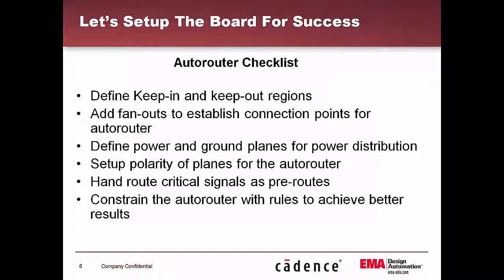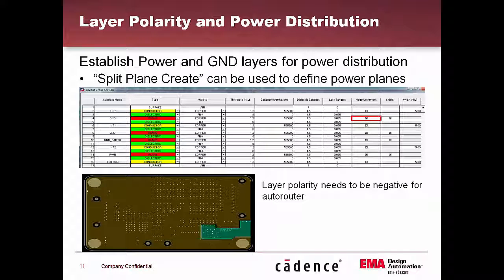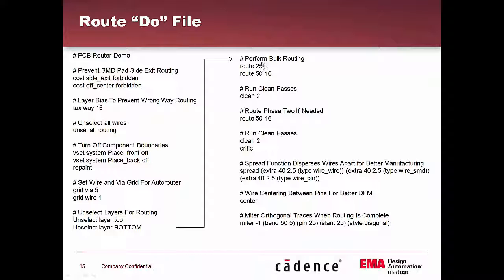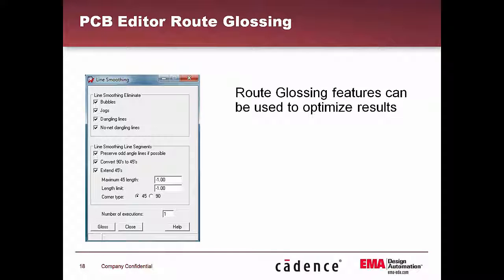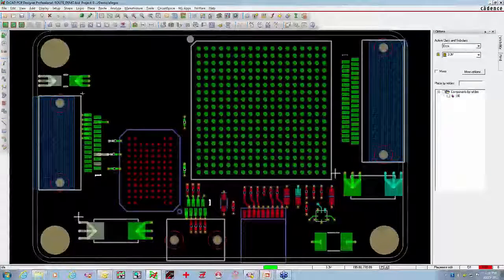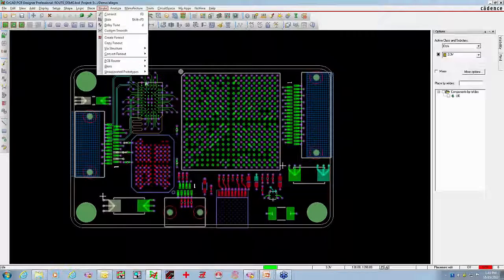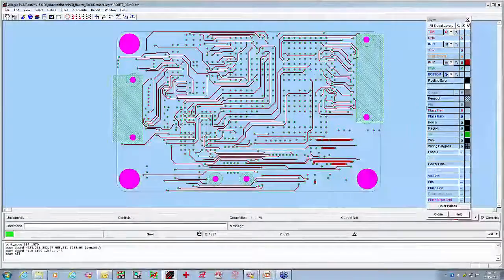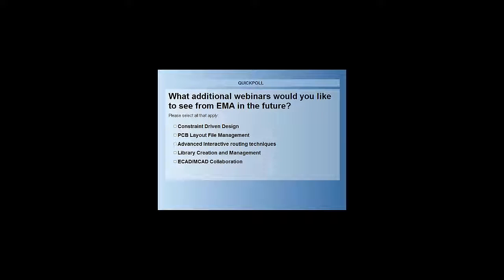Webinar: How to Make your Autorouter Work for You